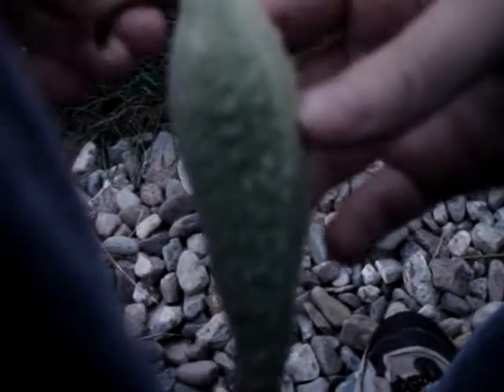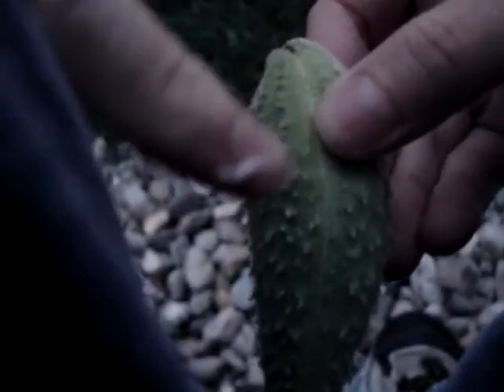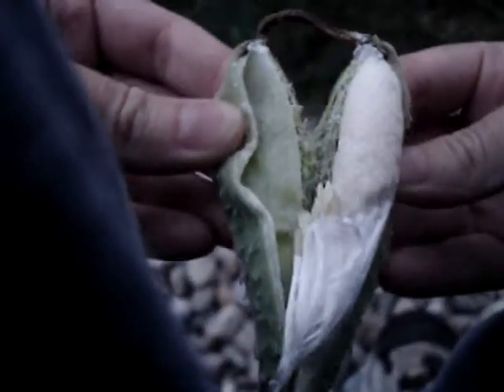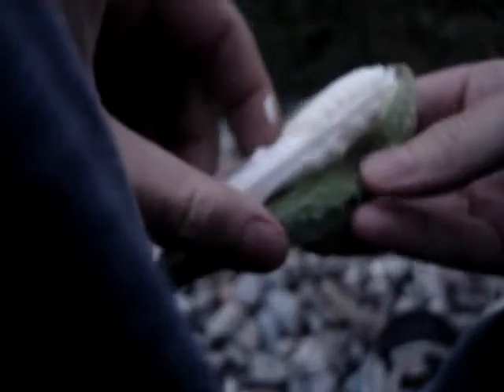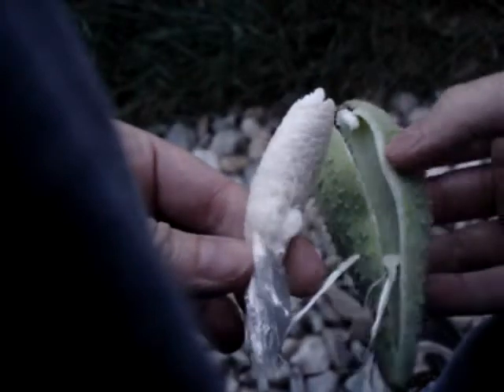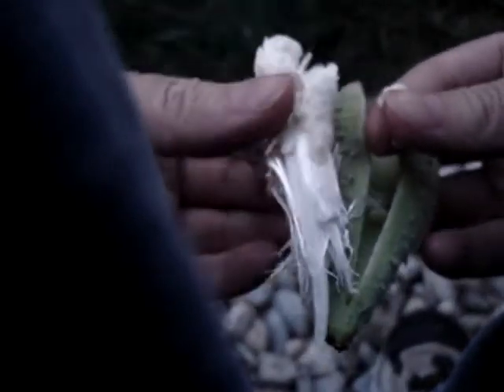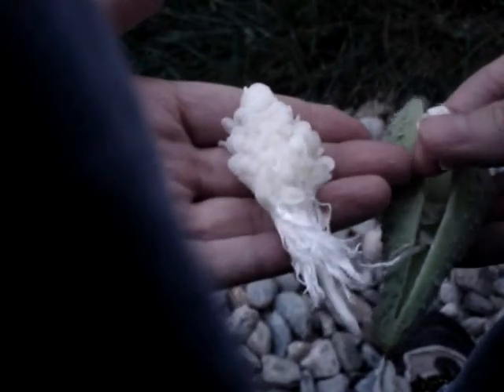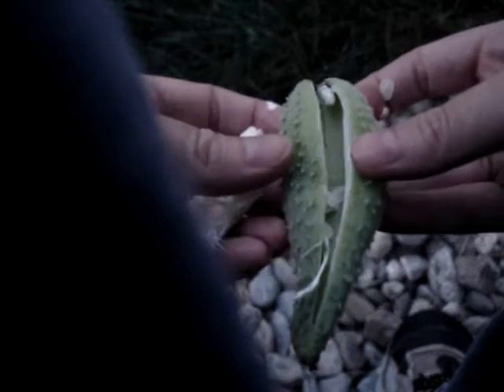Milkweed pod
I show you the inside of a milkweed pod, which looks kinda fishy. ;)